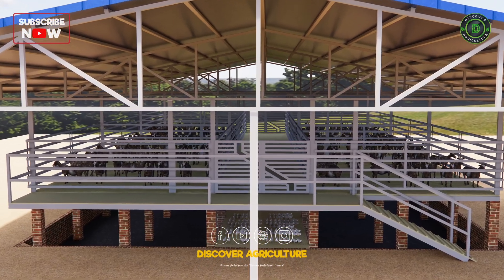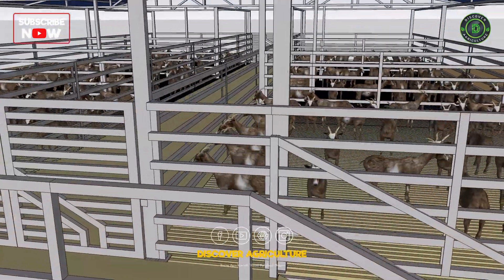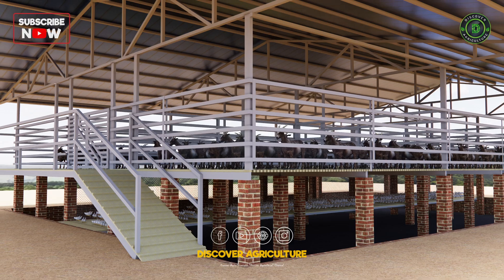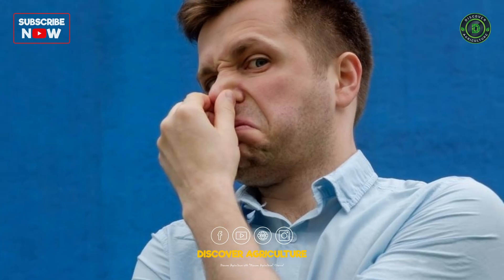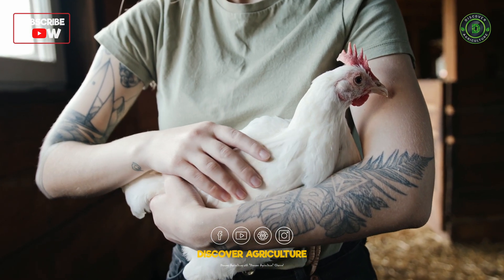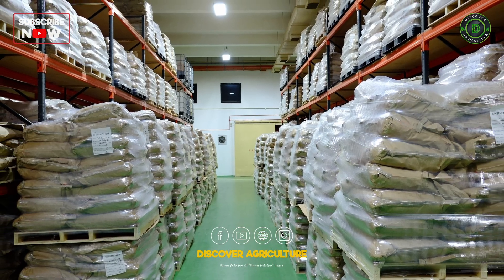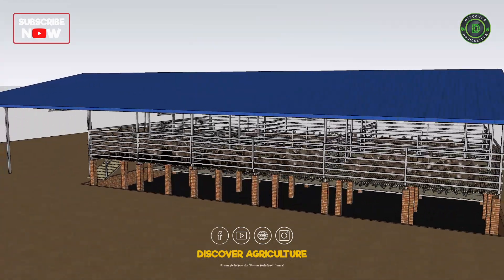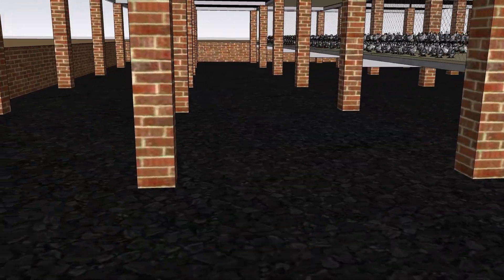Integrated GOAT, CHICKEN and Verm compost Farming System | 3D Farm Design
Learn how to design a sustainable farming system that integrates goats, chickens, and vermicompost. This 3D farm design maximizes efficiency and profitability while promoting environmental sustainability. Get inspired to transform your farm with this innovative approach!

Designed By: Roshan Shetty

0:00 Integrated GOAT, CHICKEN and Verm compost Farming System
0:14 Farm Layout
0:38 Vermicomposting Magic
0:58 Odor Free Farming
1:18 Efficient Farming
1:38 Smart Storage
1:56 Conclusion